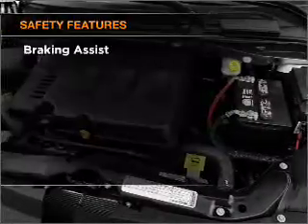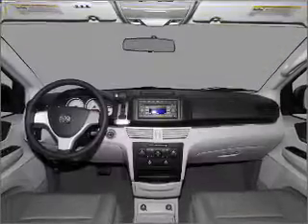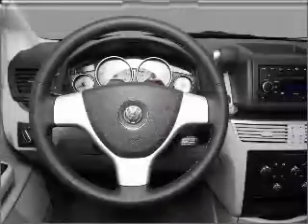2010 Volkswagen Routan - Chicago IL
Year: 2010
Make: Volkswagen
Model: Routan
Trim: S
Engine: 3.8 liter 6 cylinder 12 valve
Transmission: 6-Speed Automatic
Color: Meteor Gray
Mileage: 2
Address:
1100 N. Clark St.